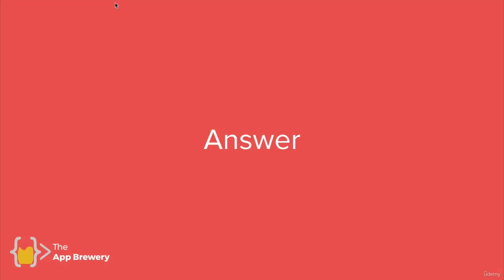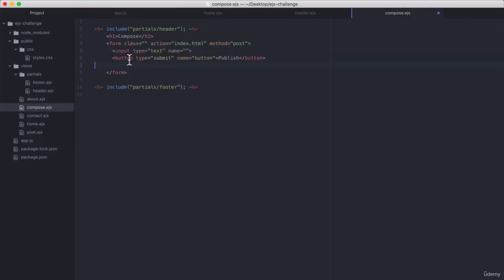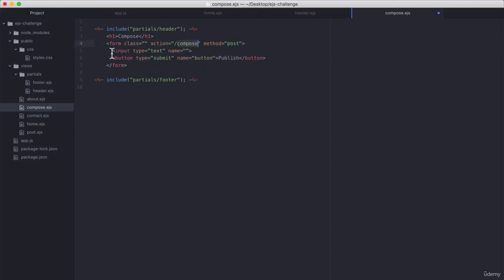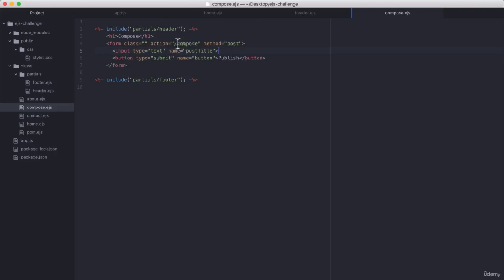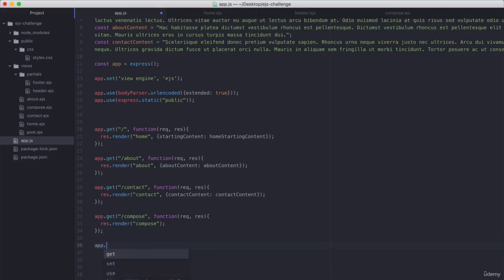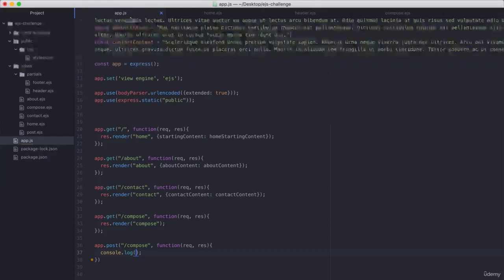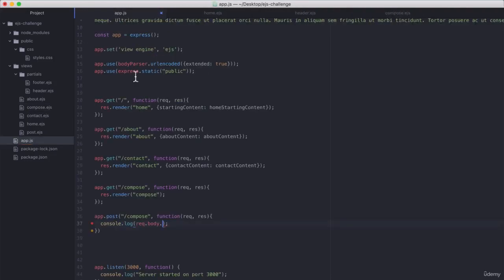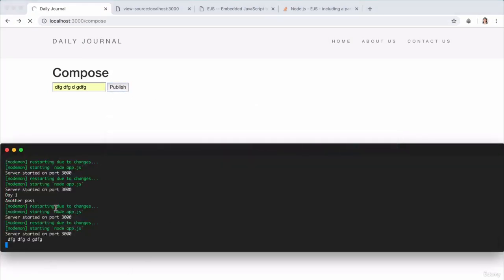018 Challenge 8 Solution